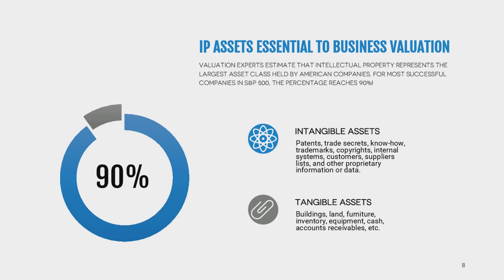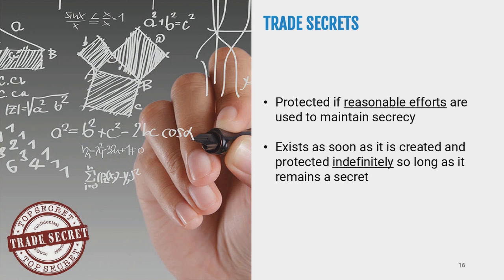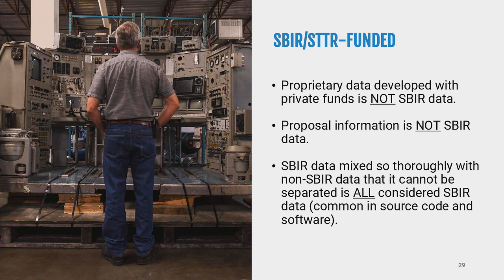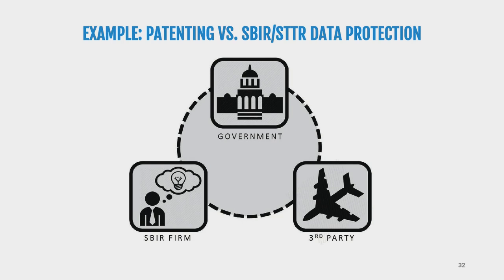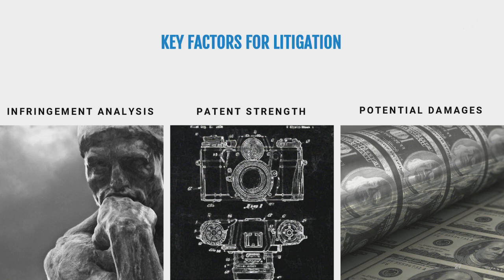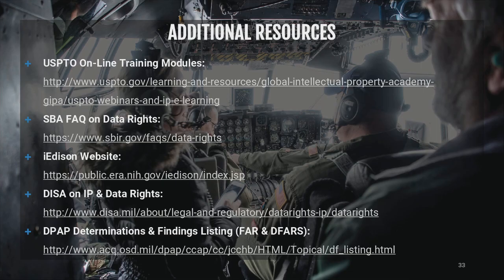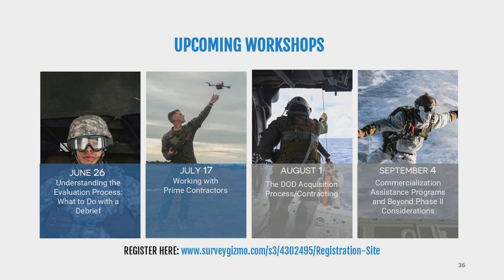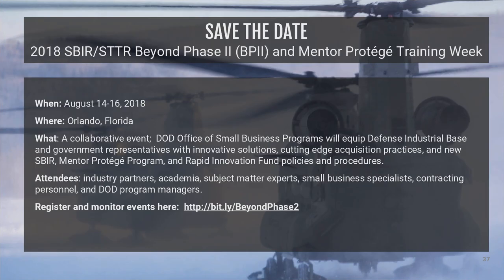Managing Intellectual Property – Important Business Considerations for Commercialization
Intellectual Property Legal Expert shares the importance of protecting your DOD SBIR/STTR technical solution from concept through commercialization.

For more information regarding Training and Advocacy training and workshops opportunities